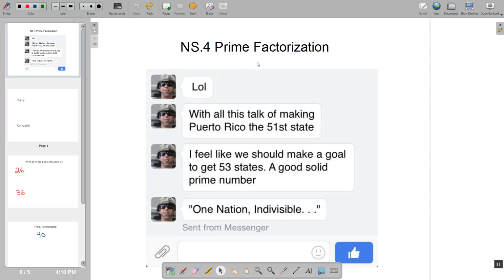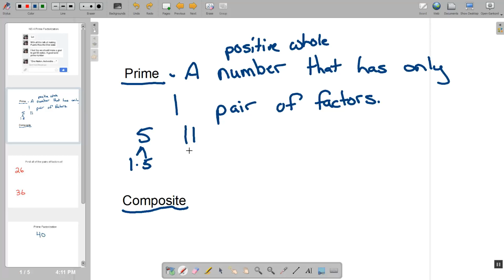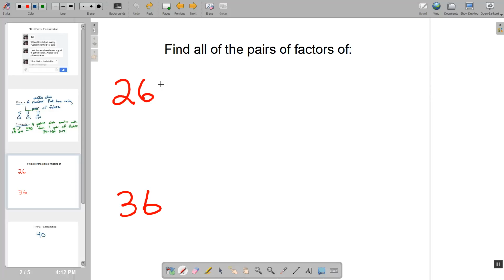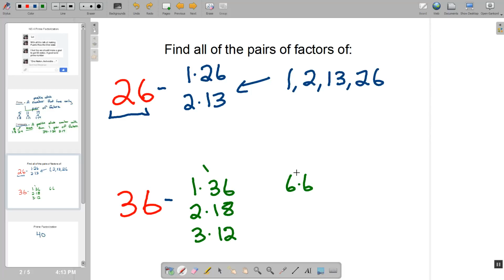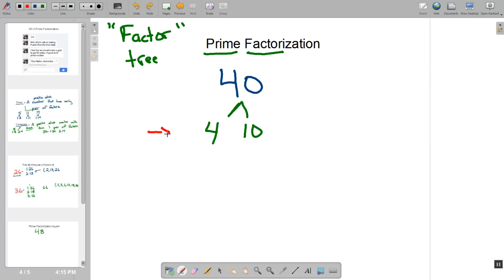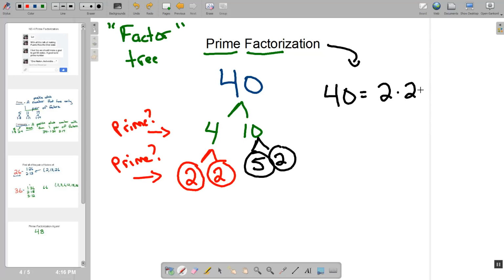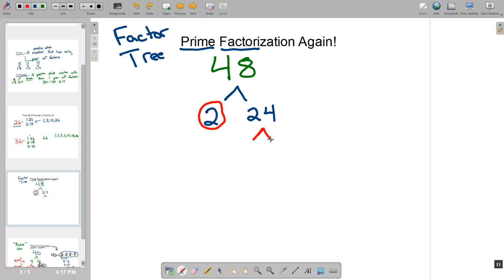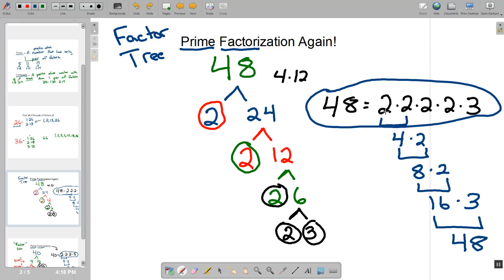NS 4 Prime Factorization